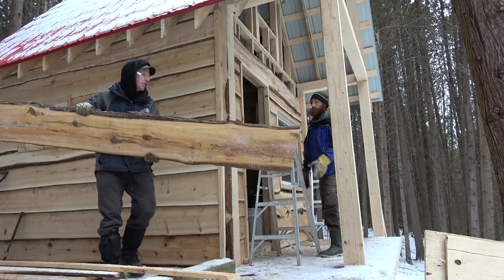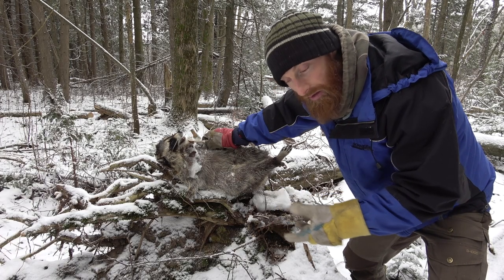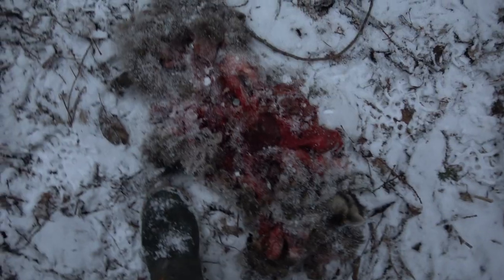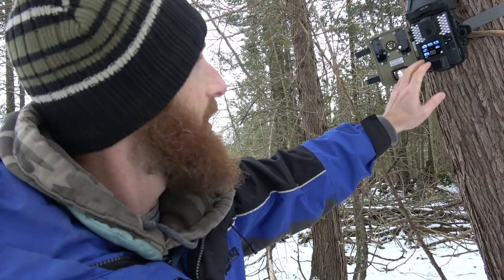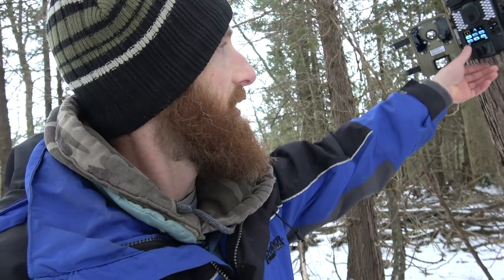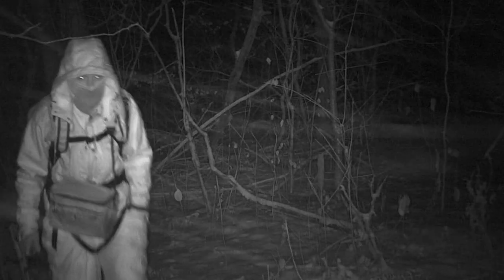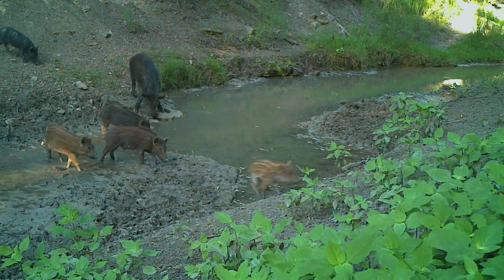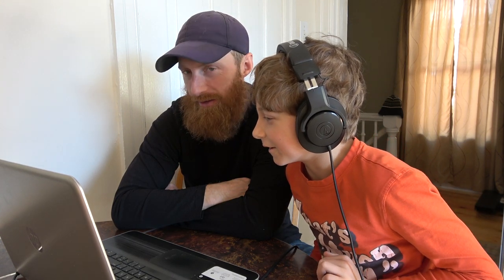Experiment: Which Predator Eats this Dead Raccoon?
Is carrion raccoon inedible to predators and other scavengers when it is 100% frozen in a block?

Will animals eat it if it is broken up into small pieces?  I test out this very hypothesis in this raw nature experiment.

I have long said that animals are at a major disadvantage when compared to humans because they can't easily break meat apart with tools like knives or axes, or anything besides teeth. I wanted to see what kind of difference it would make to break it apart and which animals would be quickest to make use of the "liberated calories."

Animals have to work hard for calories especially in the winter, so breaking the raccoon apart is a great way to help out our woodland creatures endure the most difficult season.

MEDIA